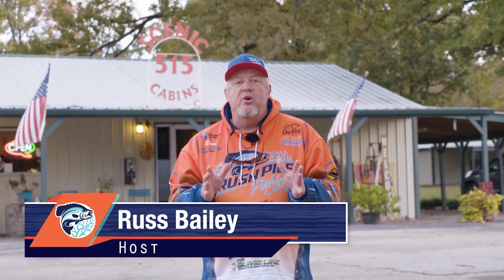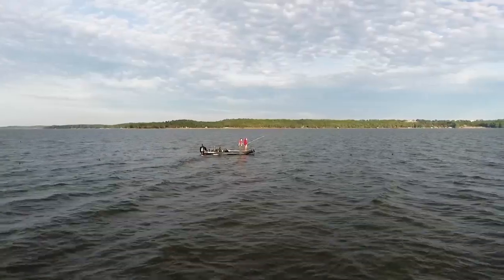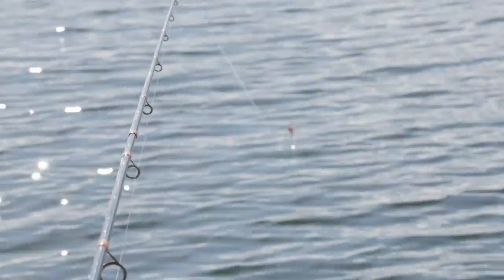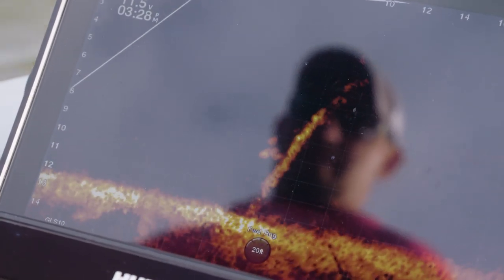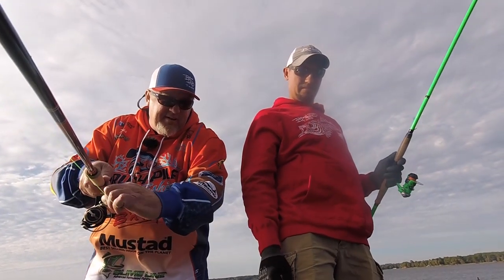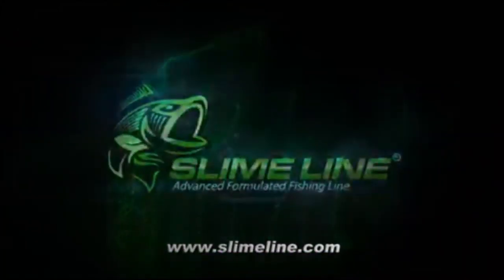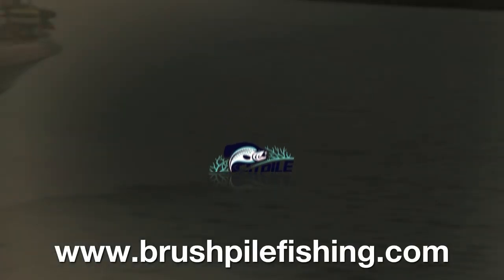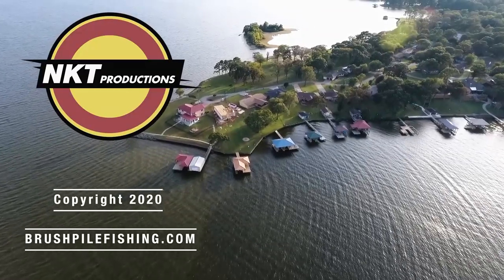BrushPile Fishing: Full Episode – Lake Palestine, TX w/ William Oliver (Season 6, Episode 18)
The Lone Star State does not disappoint when Russ fishes with Bonehead Tackle pro staffer, William Oliver. It is a late afternoon show and the boys are catching some slabs.

Originally Aired on @PursuitChannelTV on April 27, 2020.